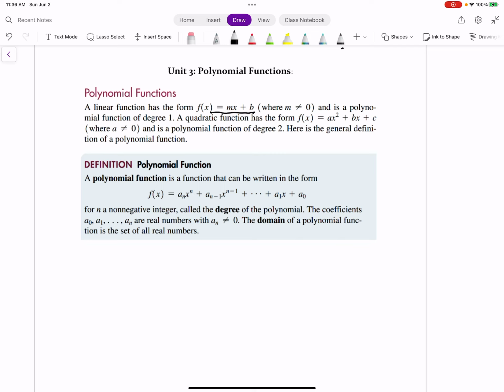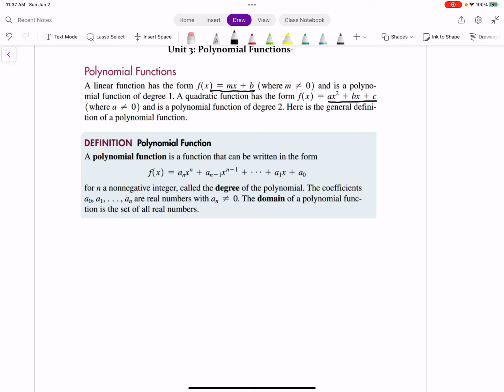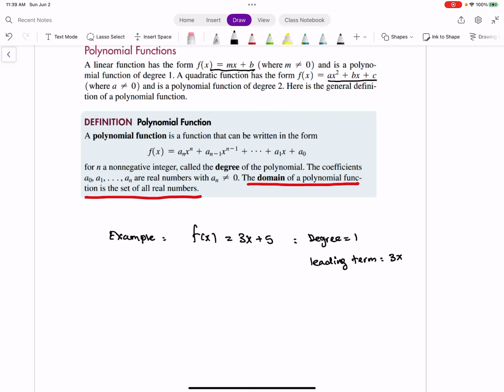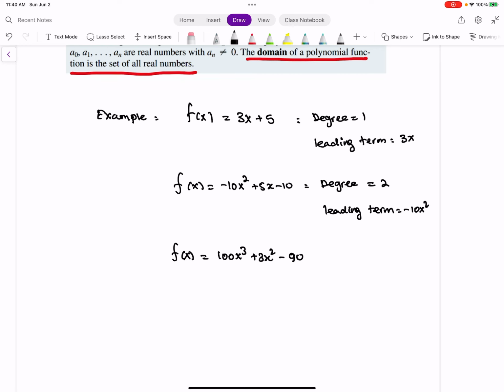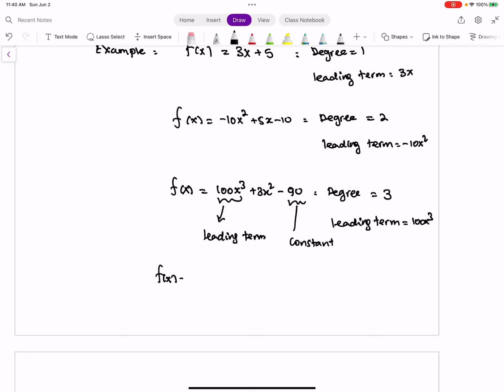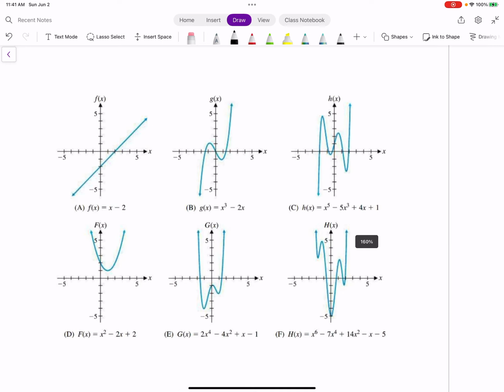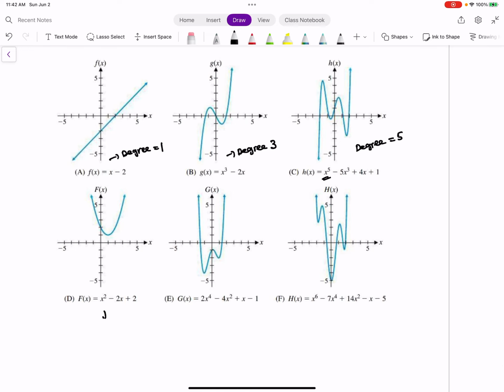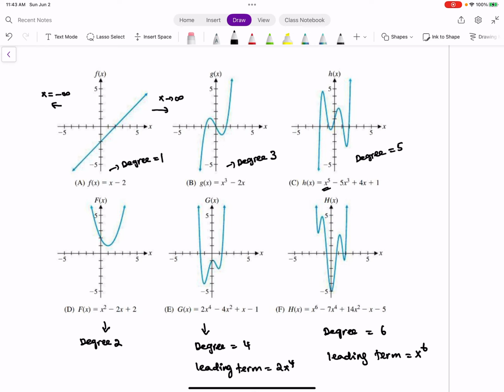Introduction to polynomial Functions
This video introduces polynomial functions and provides various examples of polynomial graphs.